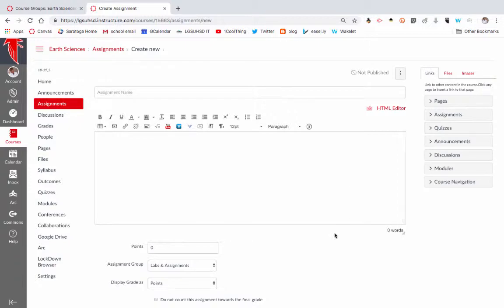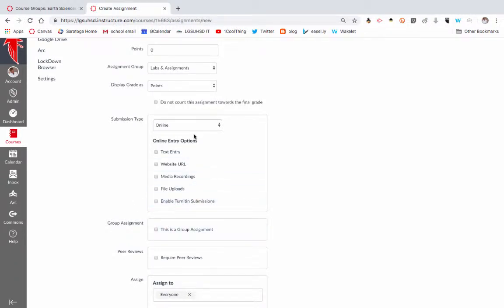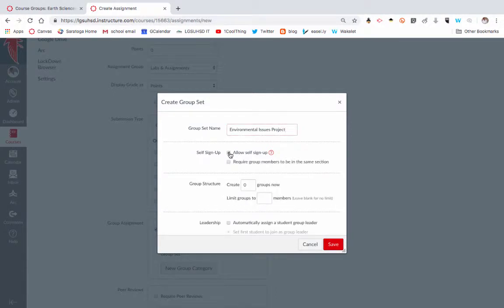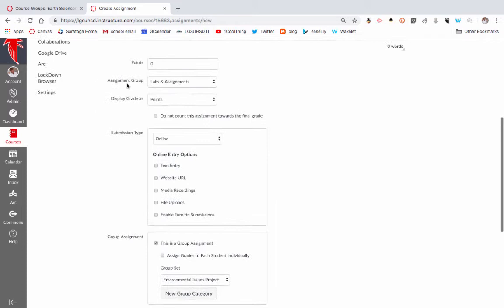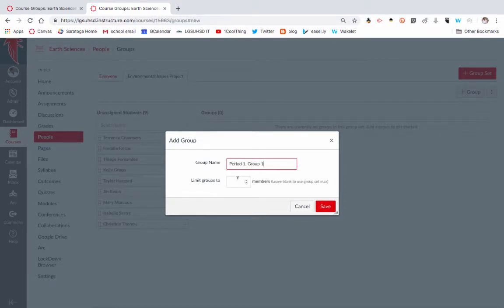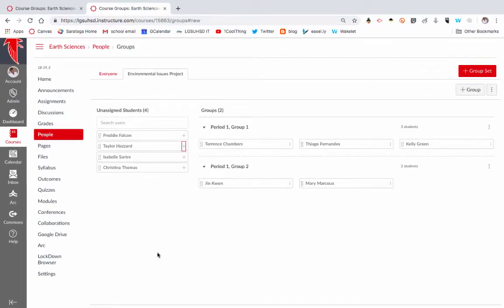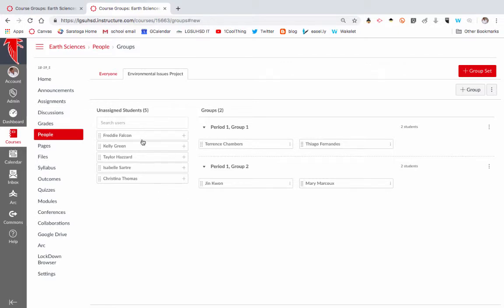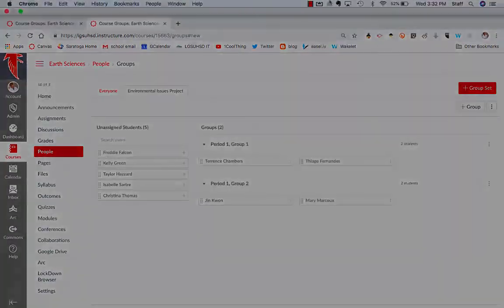Canvas Group Assignments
This 1CoolThing video describes how to create a group assignment within Canvas LMS so when you grade 1 student assignment, it applies the grade to EVERY member of the group.